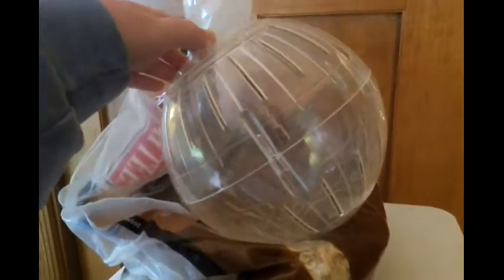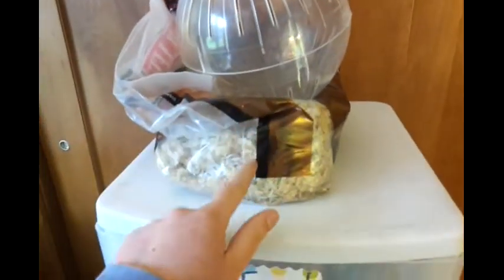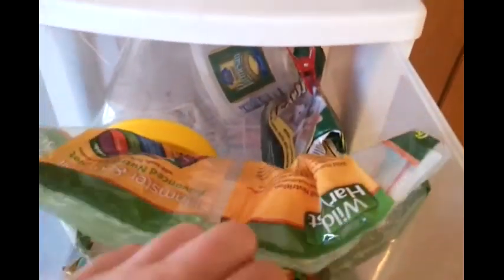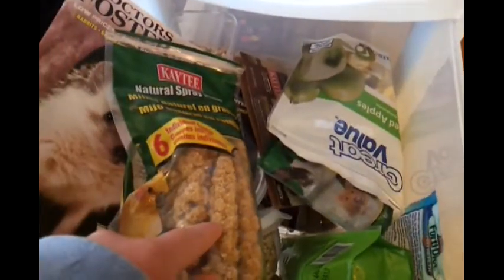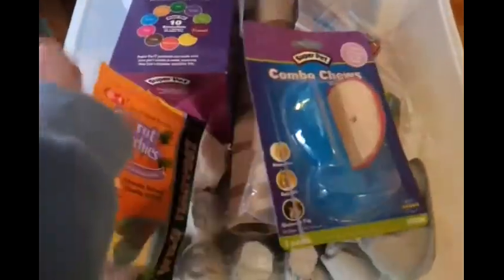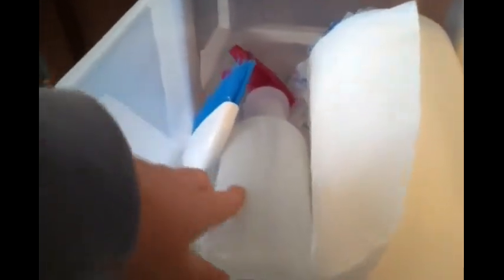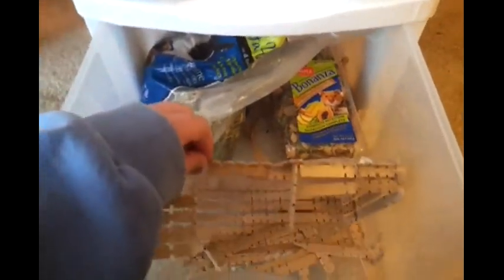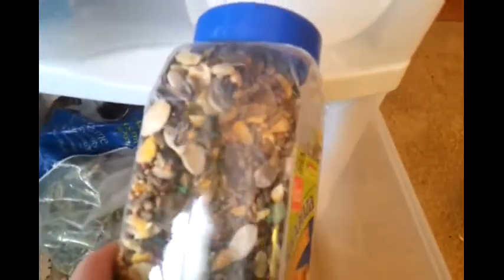Hamster Supplies Organization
I was sick when I filmed this but yolo (jk that's dumb)
Hope you enjoyed, this was requested a few times for real I can't remember who and I'm too lazy to look it up sorry :3

 There will be lots of more videos coming since it's summer break now :)